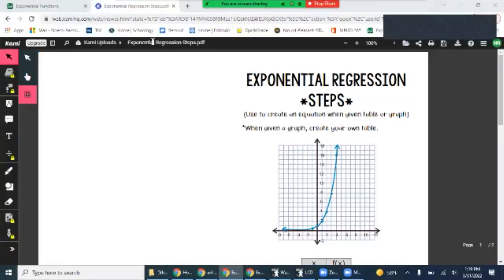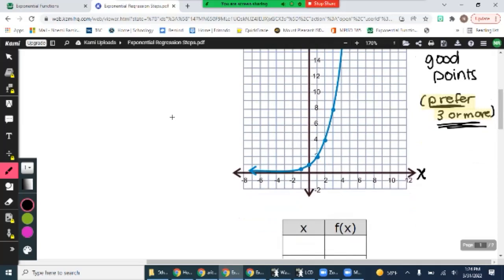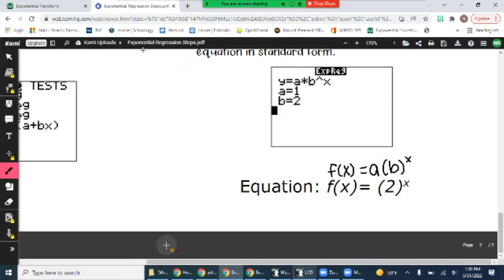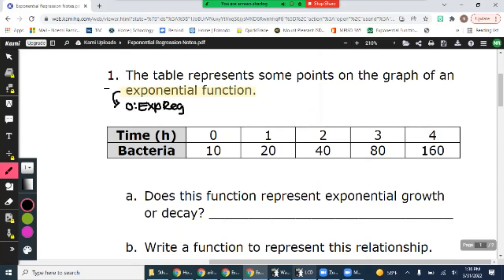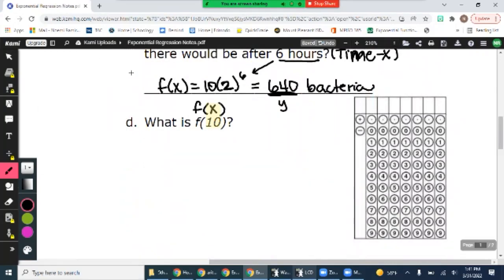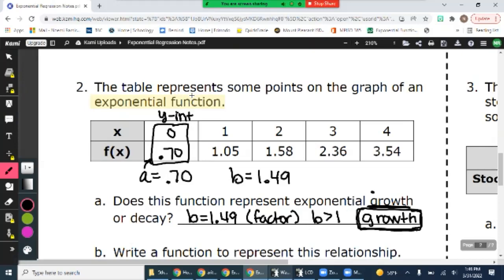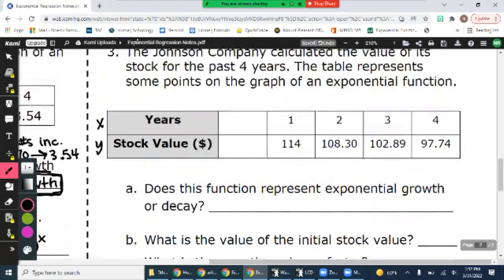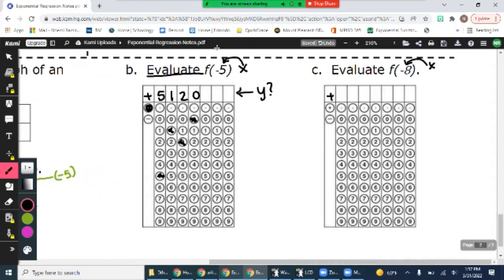Exponential Regression 3/31